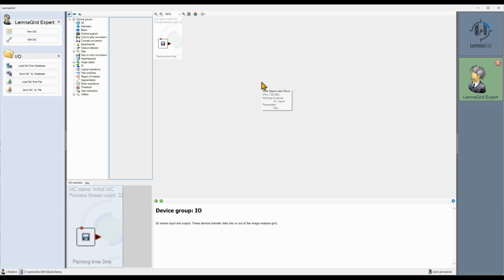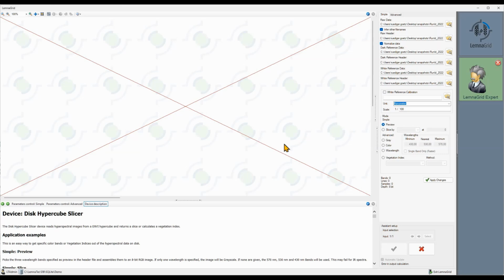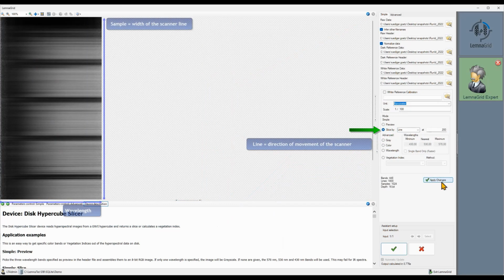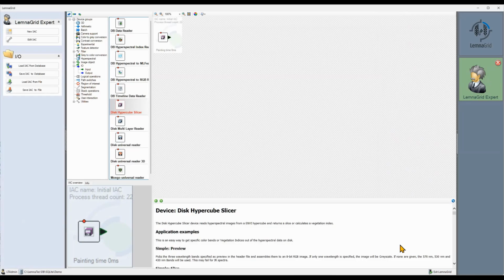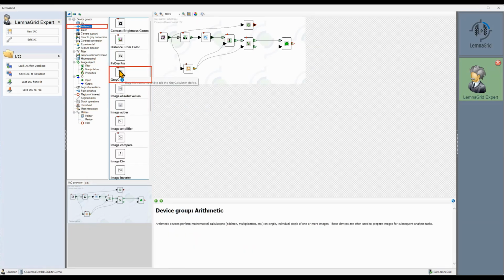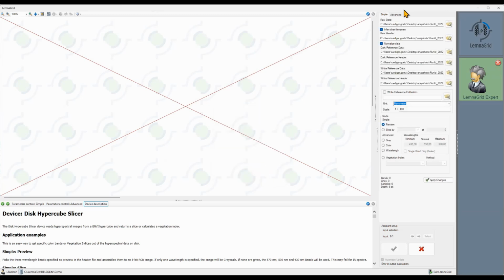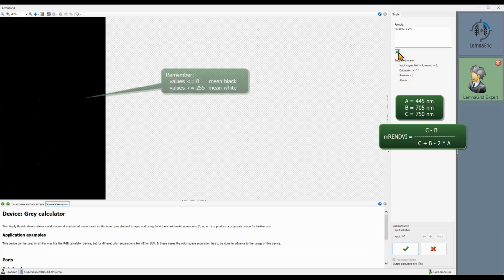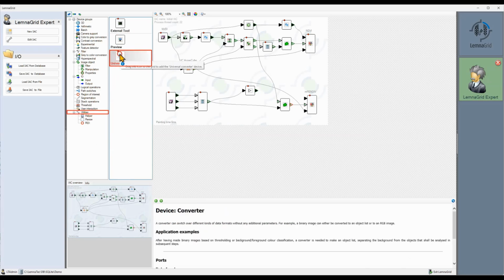Class 4: LemnaGrid Hyperspectral Data Analysis 🟧 Expert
Class 4 Phenotyping with Special Camera Types
Video LemnaGrid Hyperspectral Data Analysis 🟧 Expert

0:00 Start
0:30 Reader for Hyperspectral Data
1:15 Required Input Files
3:35 Settings for and Actions with Loaded Files
6:55 Selecting Vegetation Indices
8:05 Segmentation of Vegetation Index Images
12:40 Working with Index Calculations
14:50 Grey Calculator and Processing Calculated Images